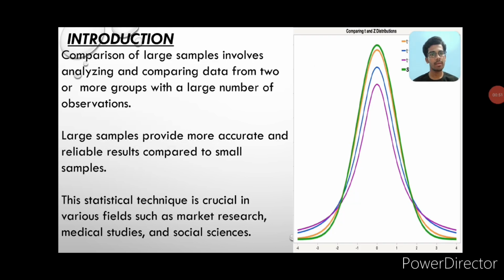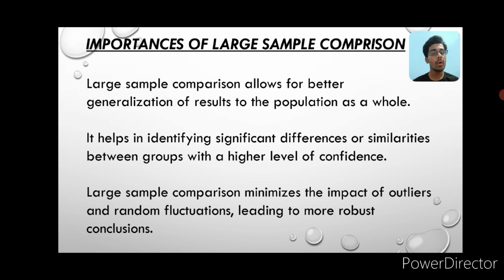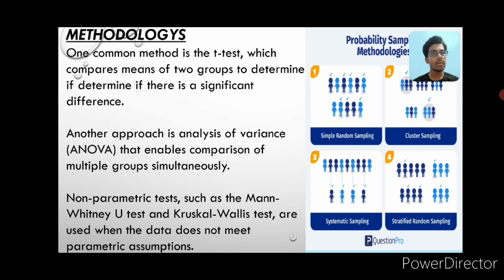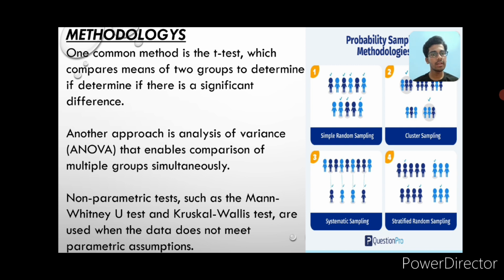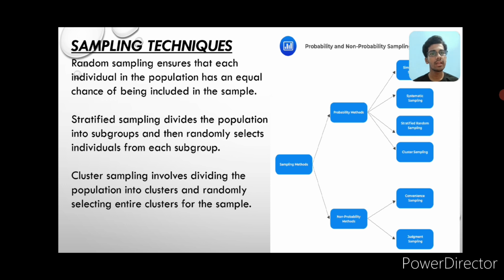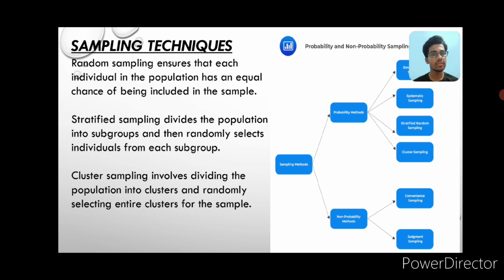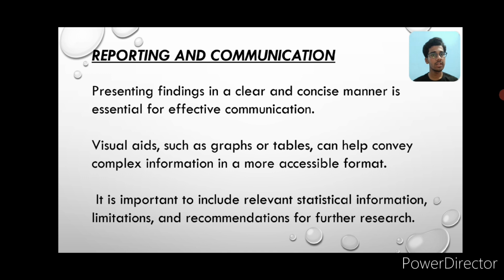Comparison of large samples maths large samples#mathematics